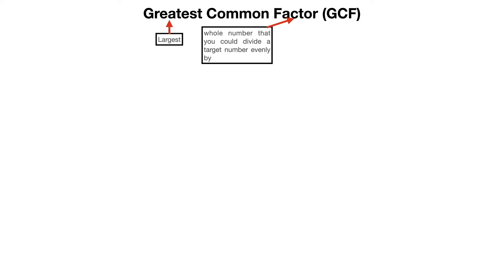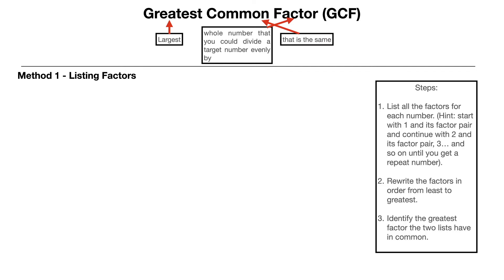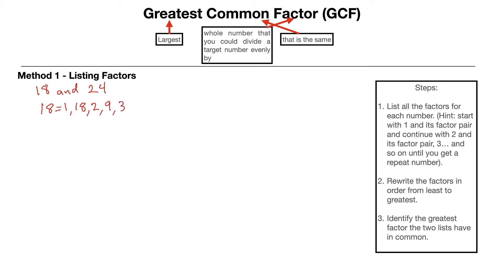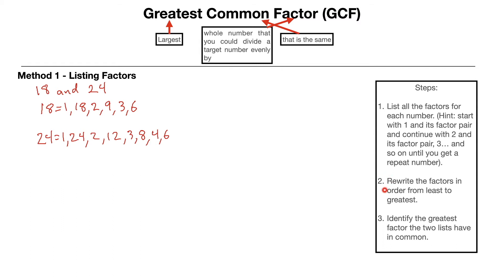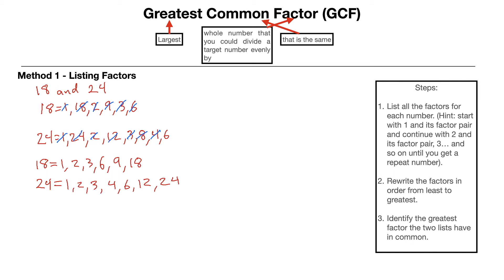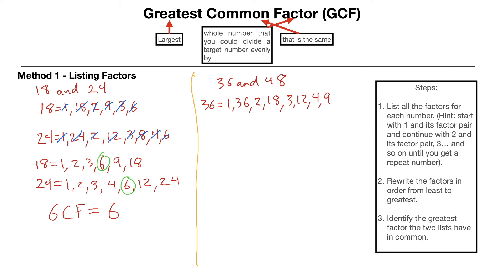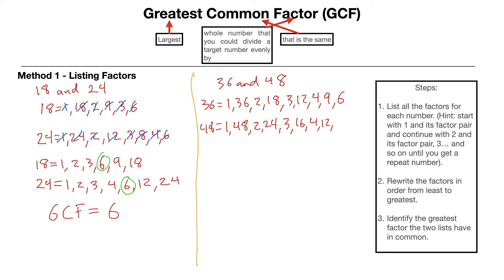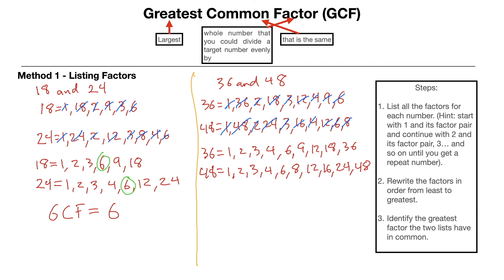Greatest Common Factor - GCF - Listing Factors Method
NOTE- OOPS, I FORGOT TO LIST THE 8 IN THE FACTORS FOR 18. IT WON"T IMPACT THE ANSWER, BUT SORRY ABOUT THAT.

Review video about what Greatest Common Factor means and how to find the GCF for a set of numbers using the method of listing factors. See below for links for the Listing Factors and Prime Factorization methods.